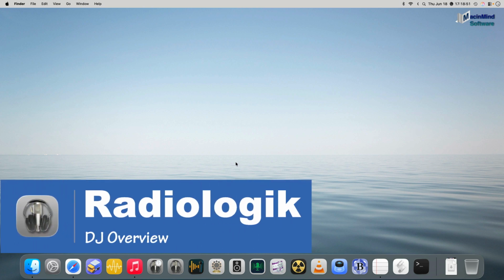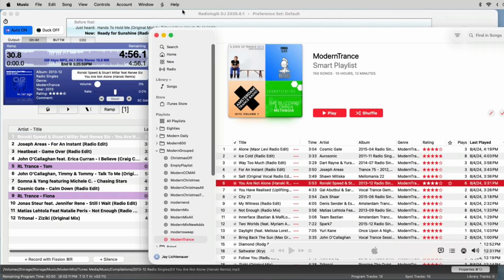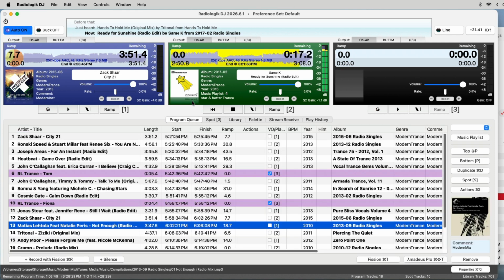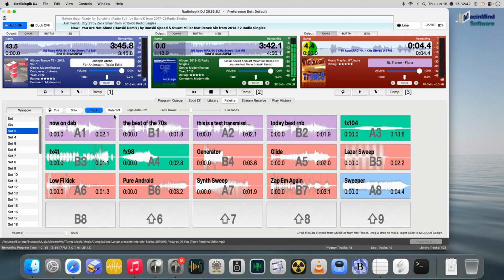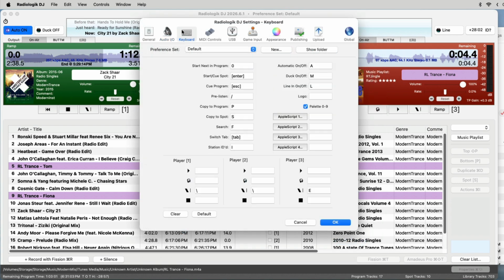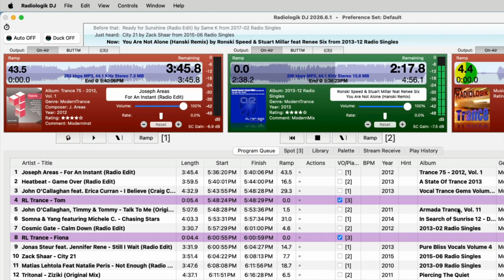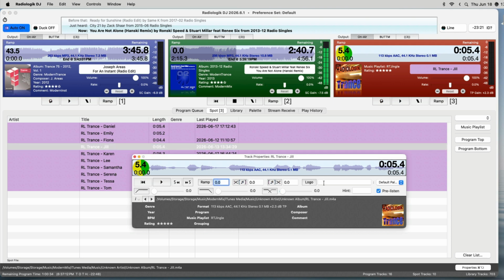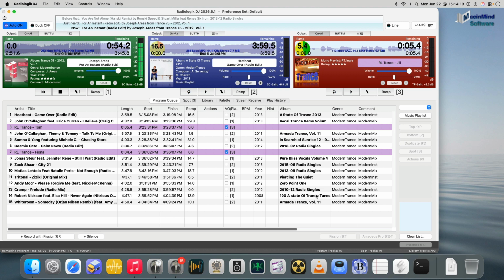1. Radiologik DJ Overview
Runs over most of the major features of Radiologik DJ which can be used for live assist radio or for a full-time automated radio station with lots of features.